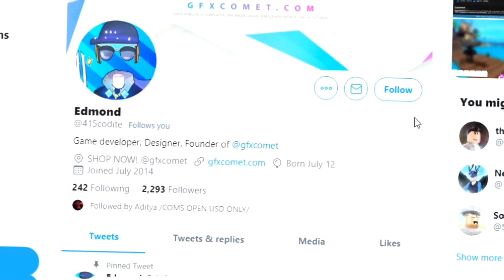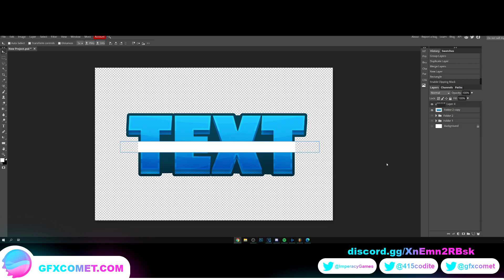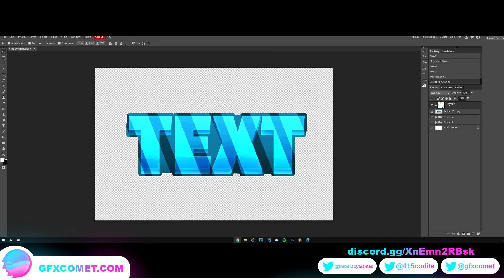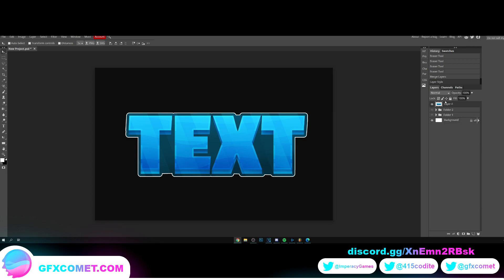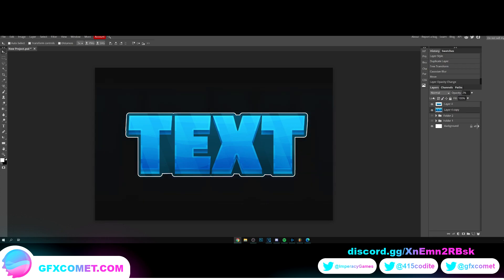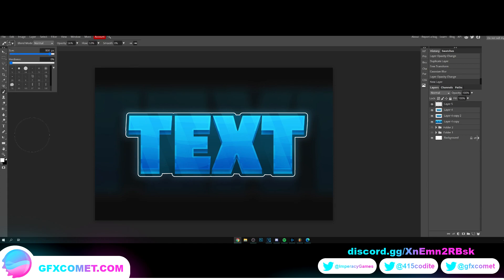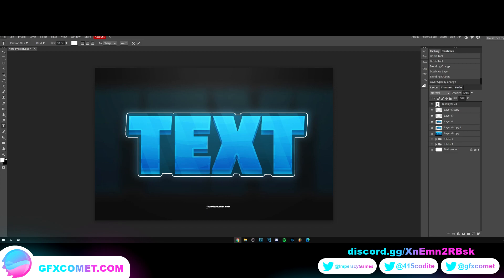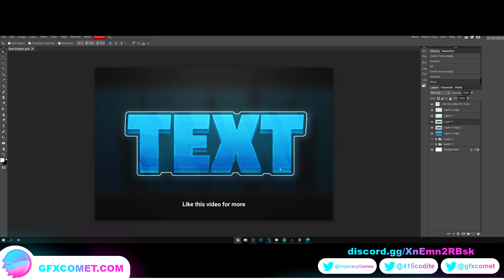PHOTOPEA Roblox Logo Tutorial EASY And FREE! (Final Part) | GFX COMET